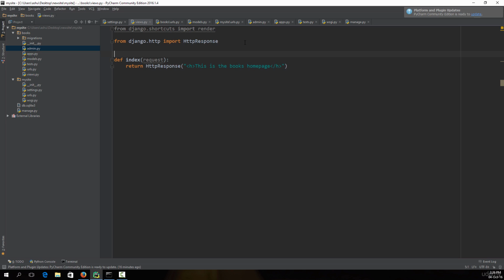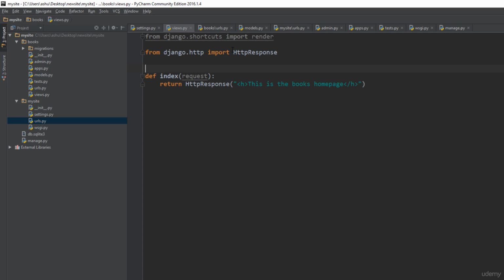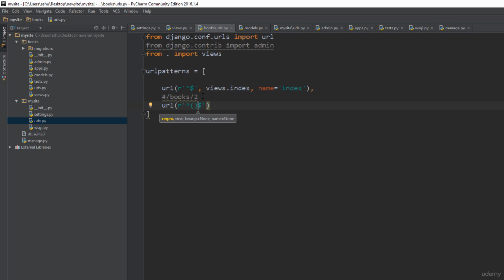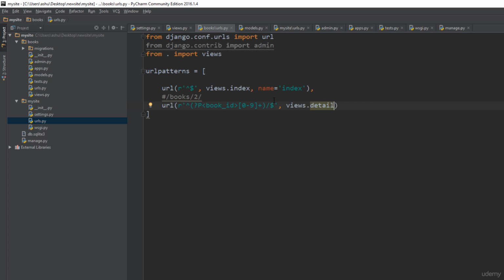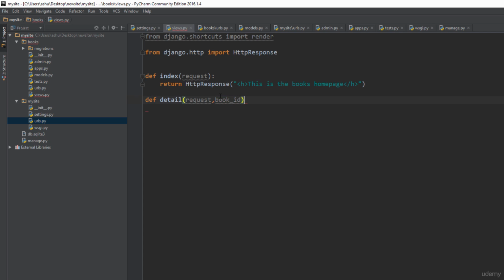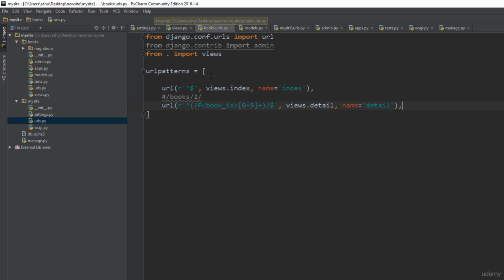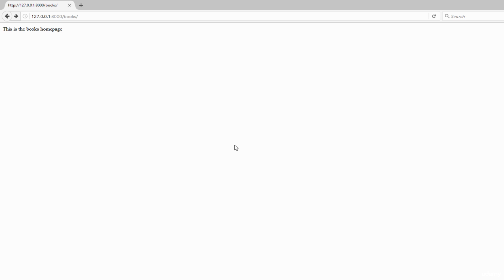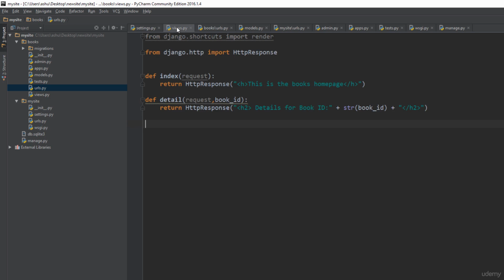146 Django tutorial 12 Creating Another View in Django